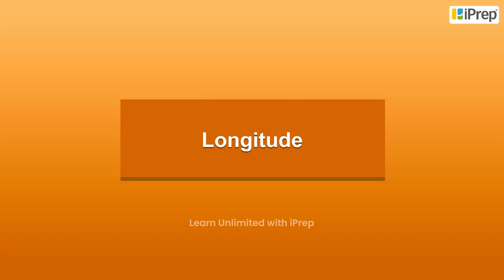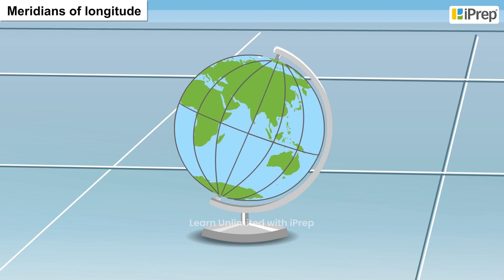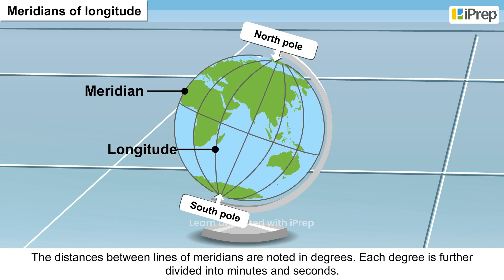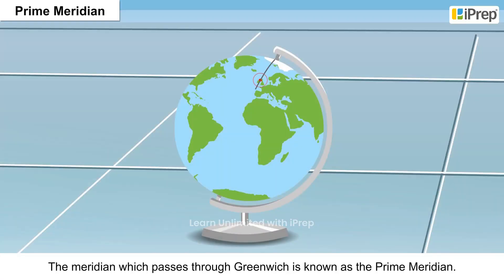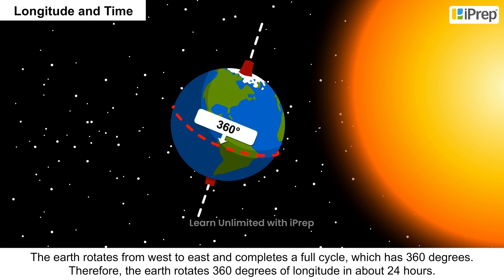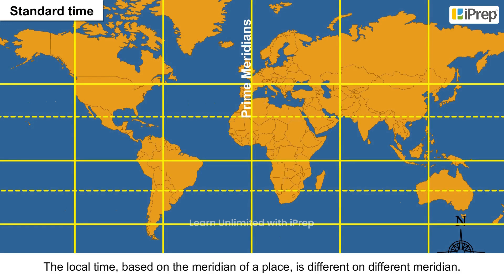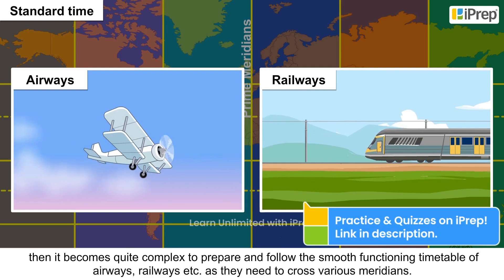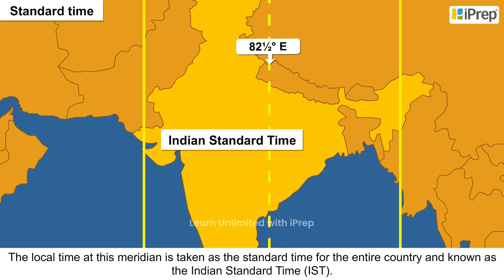Longitude | Understanding Time Zones | Locating Places on the Earth | Geography | Class 6th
In this video, we have explained Longitude | Understanding Time Zones, an important concept in the chapter, Locating Places on the Earth from Geography  for Class 6th.

iPrep offers rich and comprehensive learning content for Nursery to 12th including:

✅ Chapter-Wise Assessments
✅ Co-curricular Courses
✅ Career Orientation